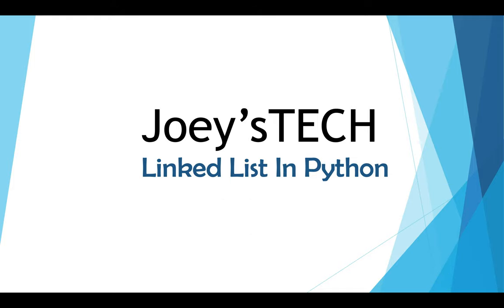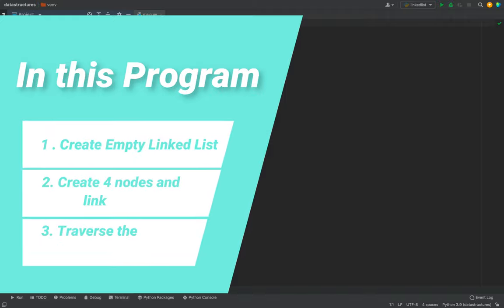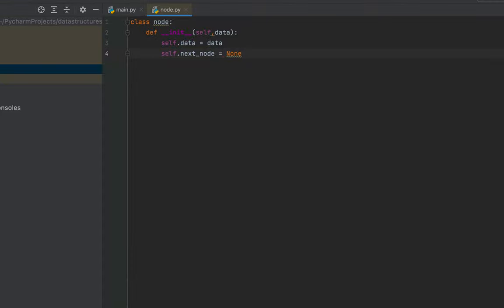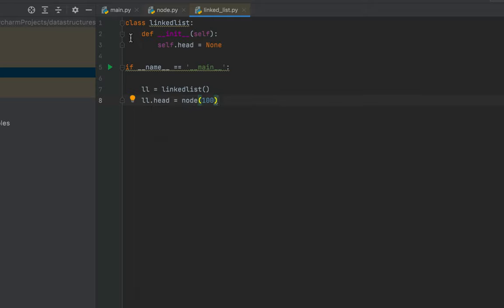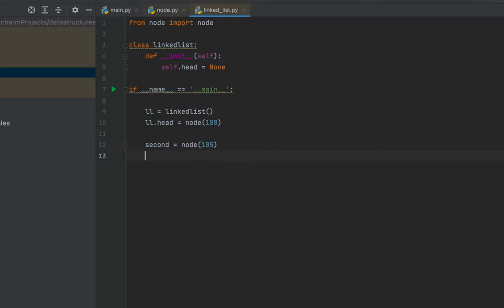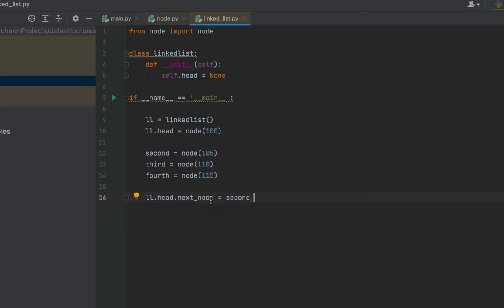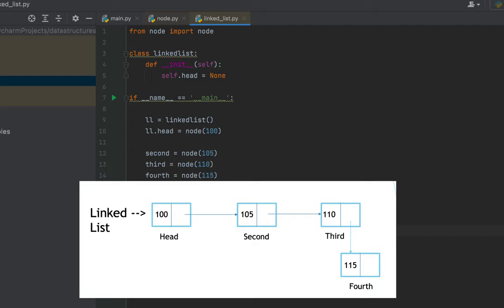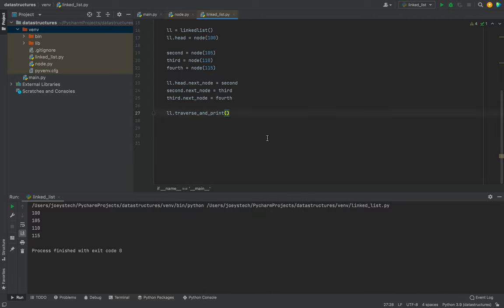Linked List in Python | step by step explained | Data Structures and algorithms in Python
In this video, you will learn how to implement a Linked List in python.

A Linked List is a linear data structure in which the elements are not stored at contiguous locations, unlike arrays.

I am going to explain to you each step of the Linked List program and thus I recommend you watch this video till the end because it’s going to be very resourceful for you.

In an array, the elements are stored at contiguous memory locations.
But in a Linked List in which the elements are linked using pointers.

Before that I would like to say that these elements in Linked List are called nodes, of which there are two parts 1) data and 2) pointer to the next node.

So, each node of the linked list holds the data as well as the pointer to the next node and this is how a linked list is built.

You should also know that the first node of the Linked List is called the head.

That was the theory that you must know in order to understand the program that you’ll learn in this video.

This is one of the frequently asked Python interview questions as well so you might want to follow along with me.